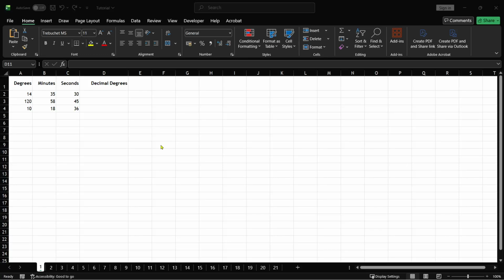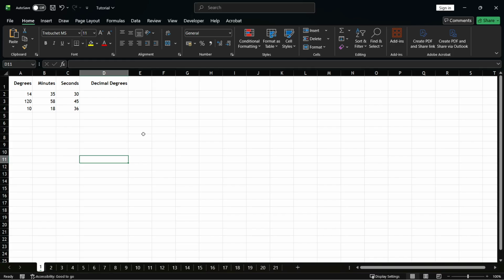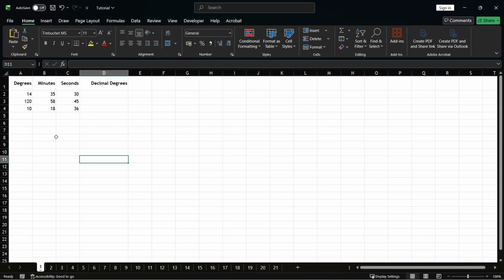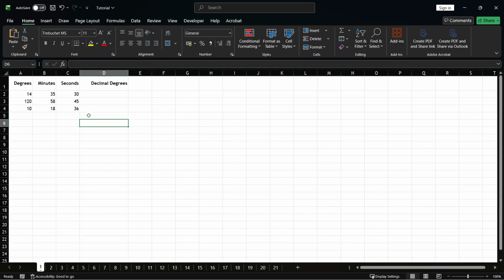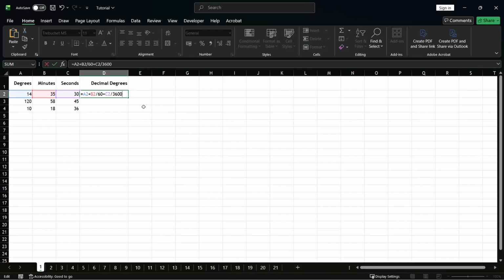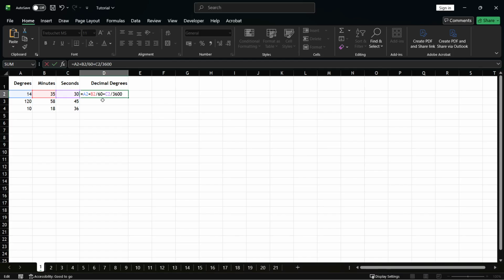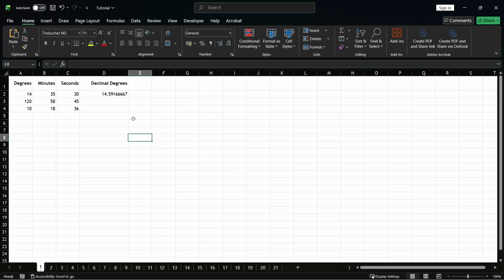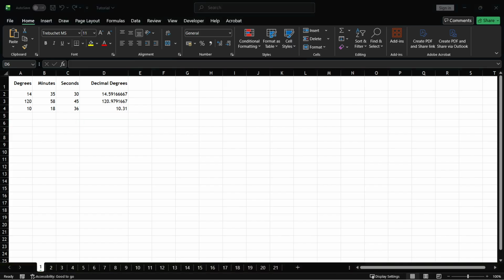How to Convert Lat Long in Dms to Decimal Degrees in Excel (Quick Guide)